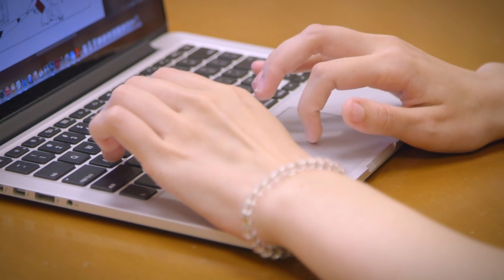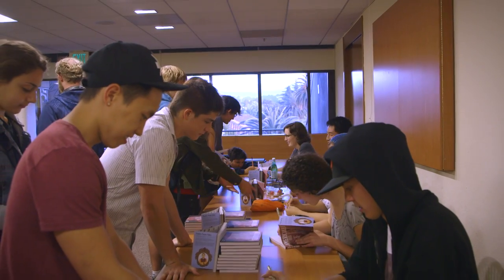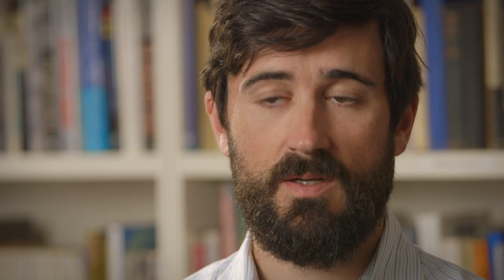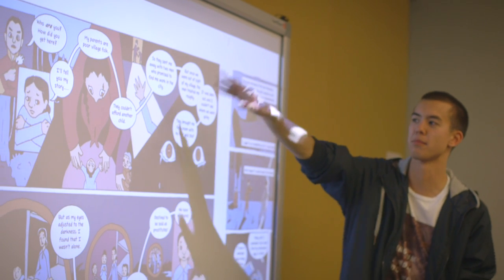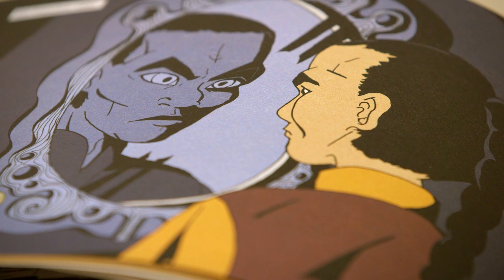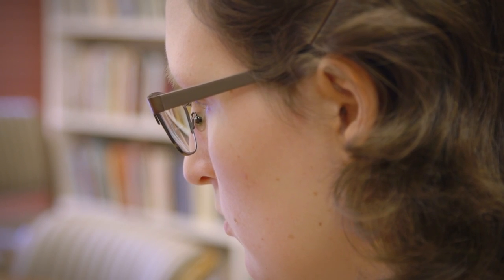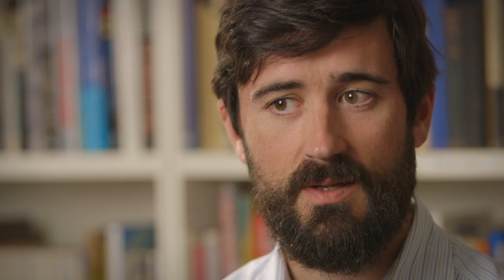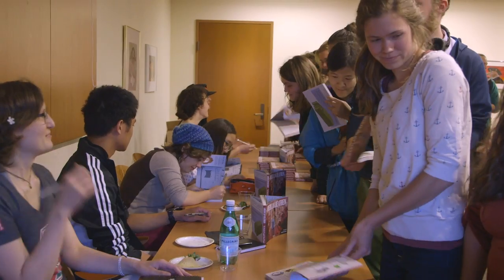Stanford students write and produce graphic novel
'American Heathen,' a graphic novel researched, written and illustrated by Stanford students, focuses on the life and times of a Chinese American man who dedicated much of his life to improving the lives of Chinese immigrants in 19th-century America.